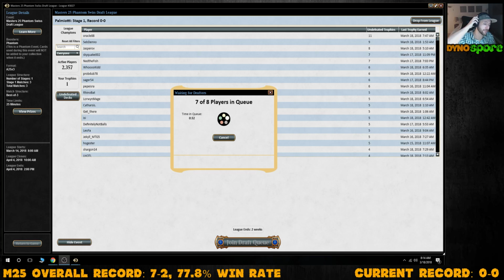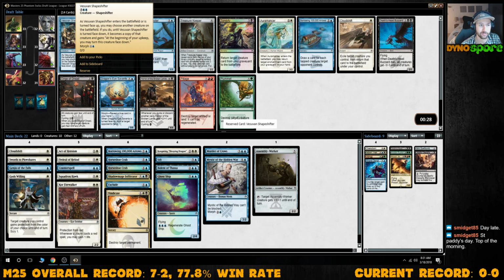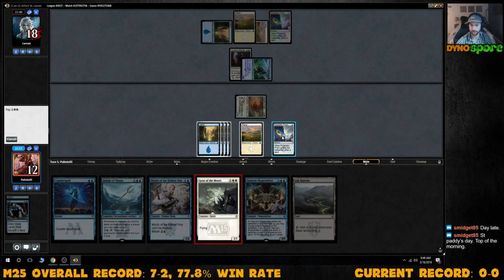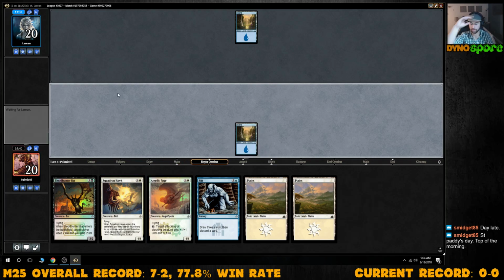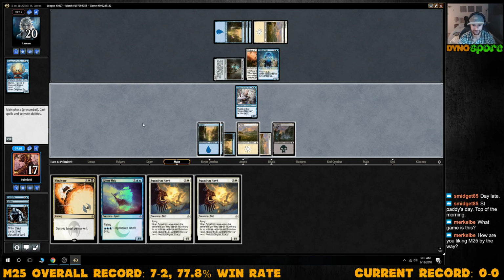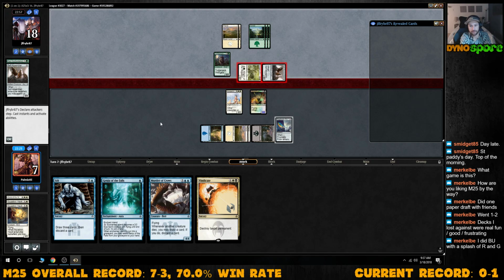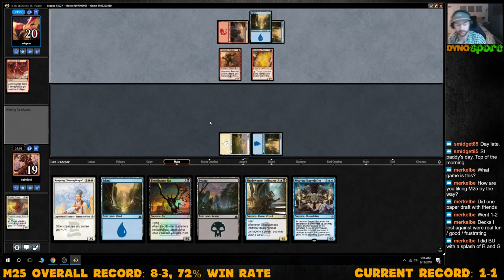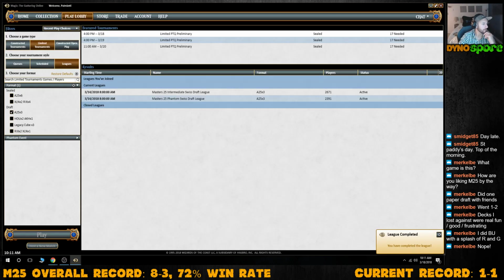MTG Masters 25 Draft #2 - Sleeping Dragon is WOKE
Match 1: 28:55
Match 2: 1:18:16
Match 3: 1:39:09